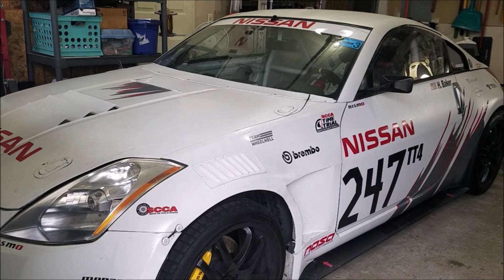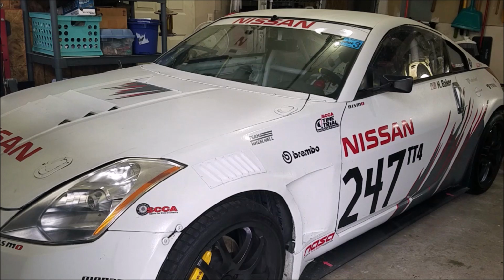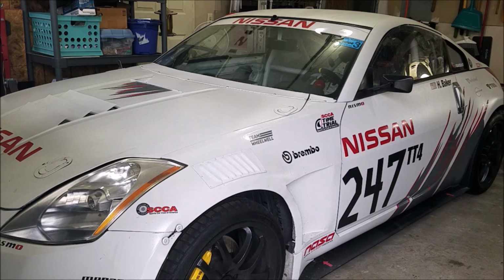350Z Race Car at Roebling Road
This was my fourth visit to Roebling Road, and my second time there with NASA. This is by far the best track value out there: a full weekend for $250. BONUS! You get to watch time trials and door-to-door racing in between sessions. DOUBLE BONUS! You get to walk around the paddock and get inspiration from all the cool racecars. Everywhere there are race prepped Miata, Corvette, and Mustang.

The track appears very simple at first, but it requires a long time to master the layout. It works well for all car types from Honda S2000, Focus ST, and Corvettes, but it is the perfect momentum track with Spec Miata and Spec E30 BMW only really braking after the main straight. Originally, I didn't really enjoy the track, but now, it is one of my favorites.

The car did amazing! This was probably the first event I've ever gone to where I didn't have a single issue to address either at the track or once I got home. The car was so enjoyable lap after lap, and now, I can't wait to take it Road Atlanta!

Check out the "Channel Music" playlist for songs I feature.